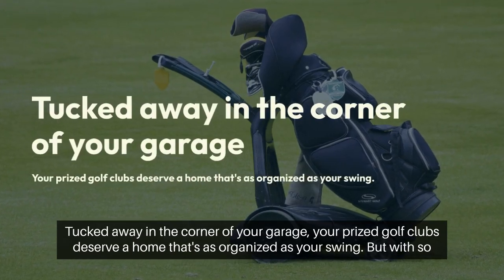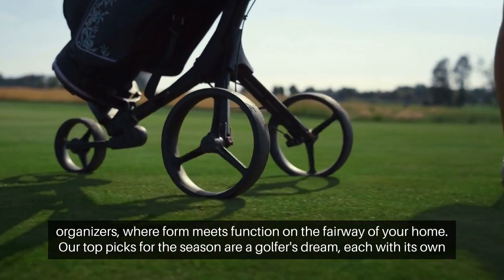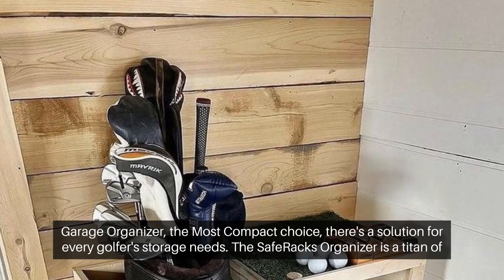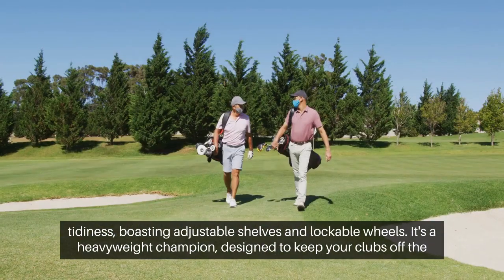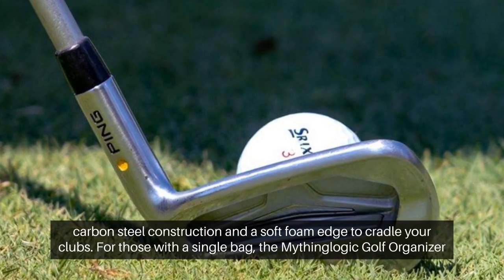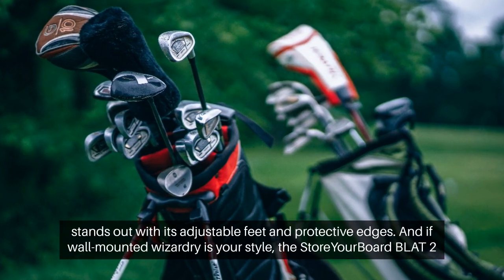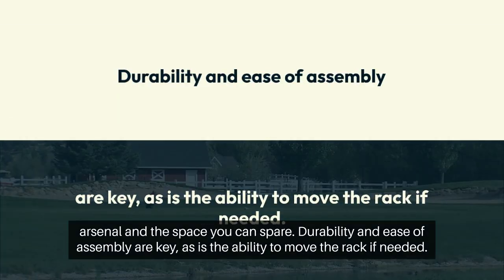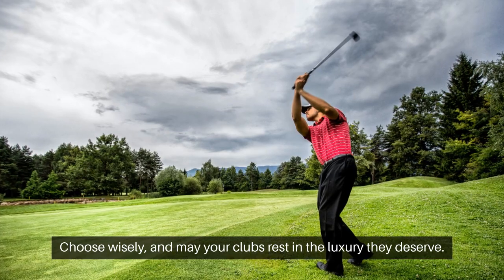7 Best Golf Club Storage Racks & Organizers For Garage l Golf Clubs l Golf Game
Golfers who choose to play the game are aware that it can be a costly endeavor. In addition to the expenses associated with golfing, such as club fees, golf shoes, club memberships, and greens fees, there is also the matter of storage. Golf club sets typically occupy considerable space, likely in the garage.

Golf equipment necessitates a high level of upkeep. You can purchase the finest clubs, footwear, and bags, but they are a good use of resources if used correctly. Apart from environmental considerations, the utilization or non-utilization of a storage rack has a considerable impact.

Arranging the best golf club storage racks and organizers is a solution that can help achieve several objectives, including maintaining a neat and organized appearance in the garage, maximizing garage space, keeping golf clubs off the ground, and ensuring that all golf gear is easily accessible.

The two most popular options for golf club storage are the SafeRacks Golf Equipment Organizer Rack and the Milliard Golf Racks. Both are popular because of their durability and good space. The most effective golf club storage organizer should be durable and straightforward.

Check out the Best Golf Club Storage racks and organizers list and see which would be the perfect addition to your game this season.